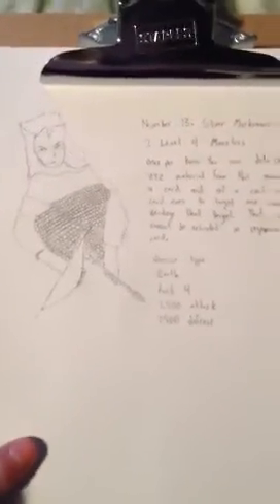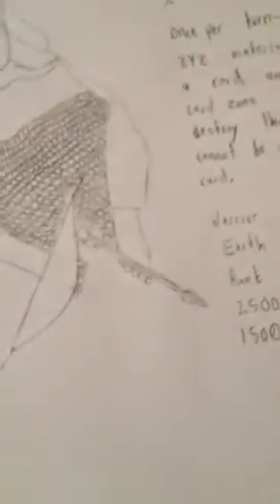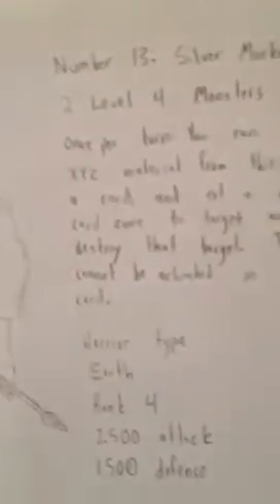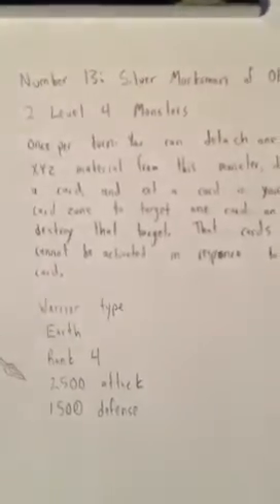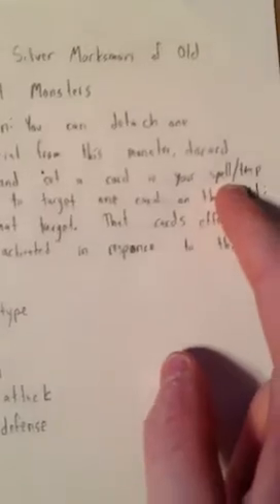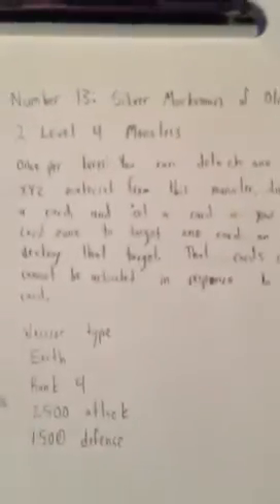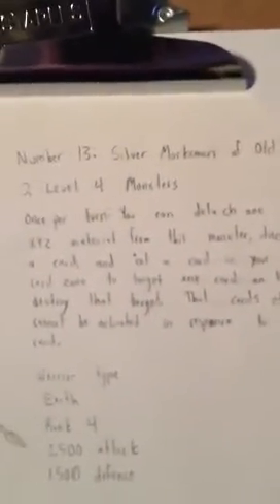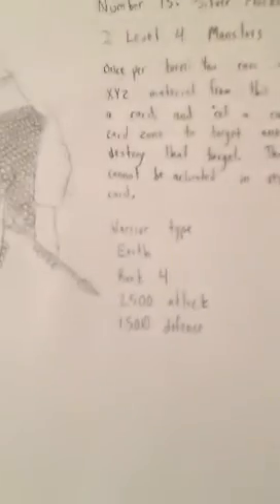Cyberknight8610 contest Response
My entry into cyberknight's contest.